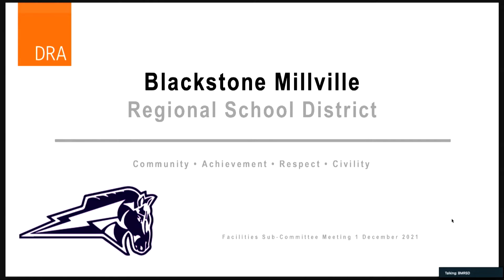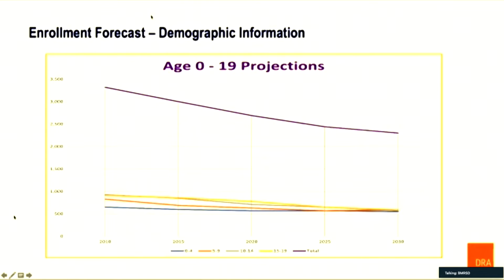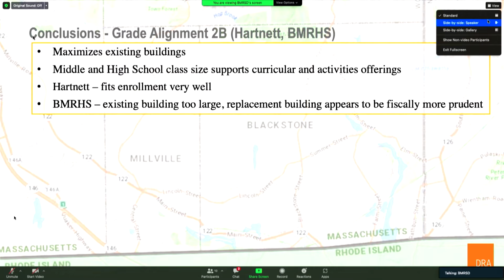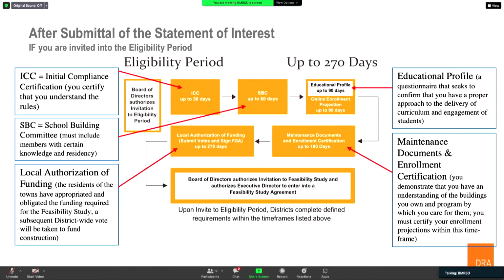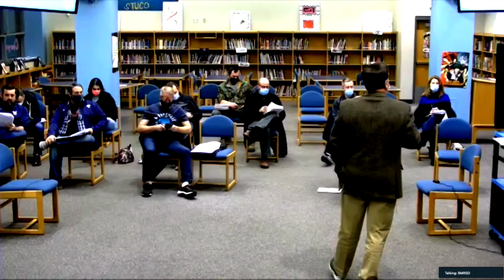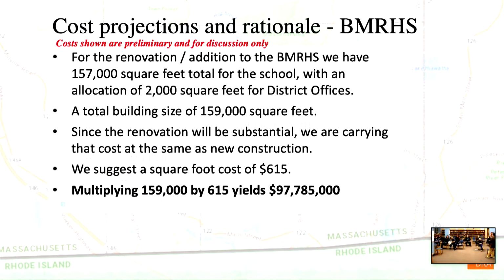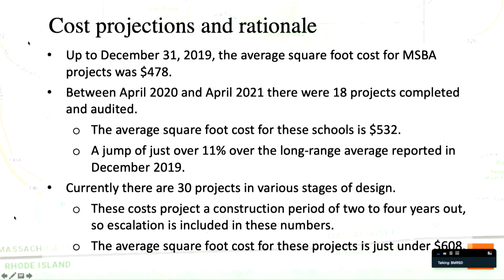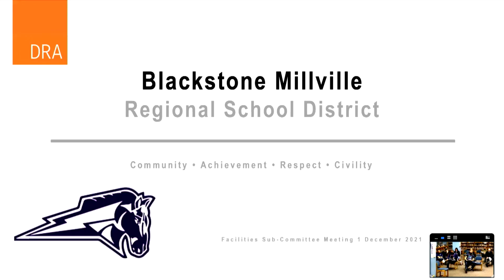BMRSD School Committee Sub Committee Presentation 12:1:21